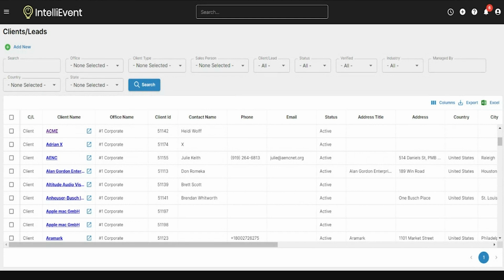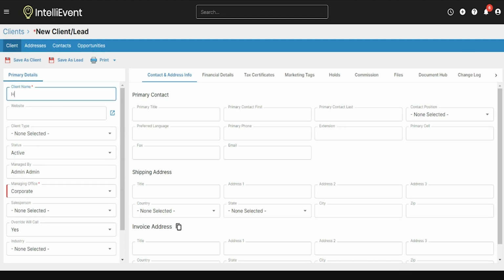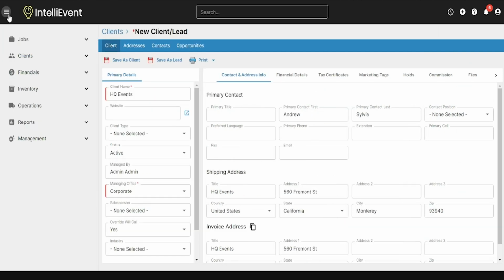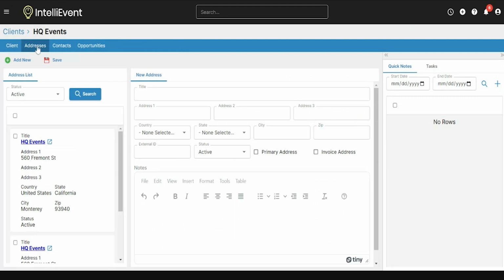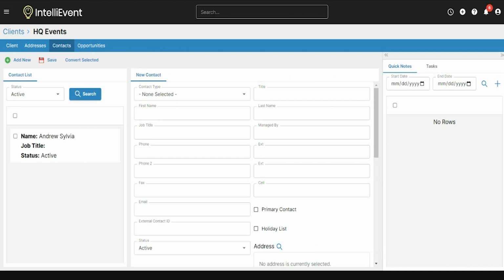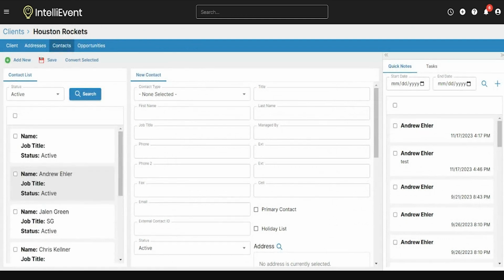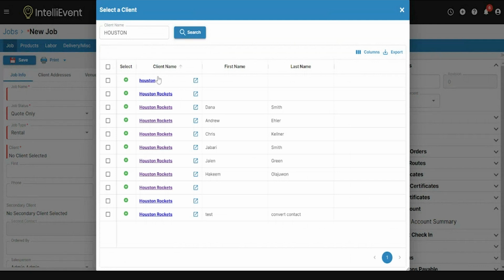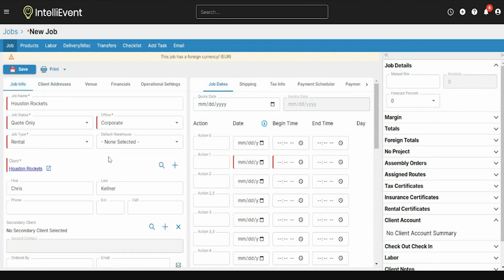Client Entry- IntelliEvent Lightning- v.6 Training Video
From tracking your leads to managing Jobs for your clients, Lightning can do it all! Learn how to enter your clients and leads in this short 4 minute training.